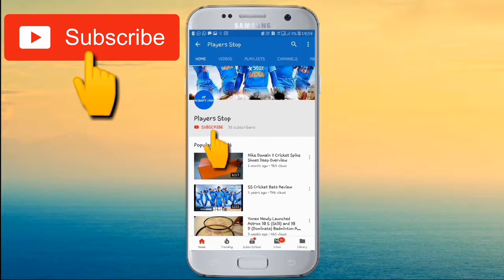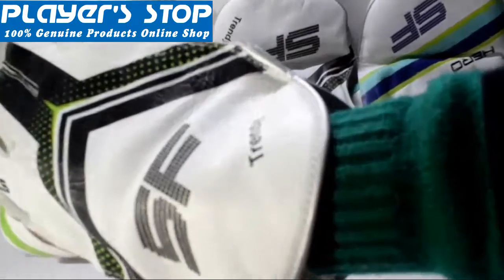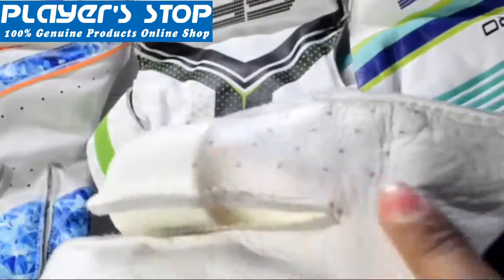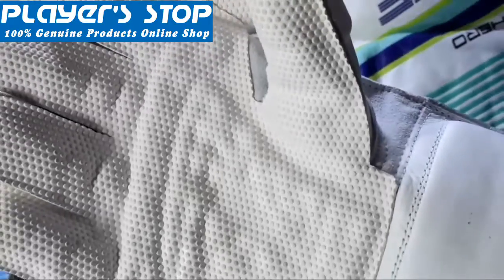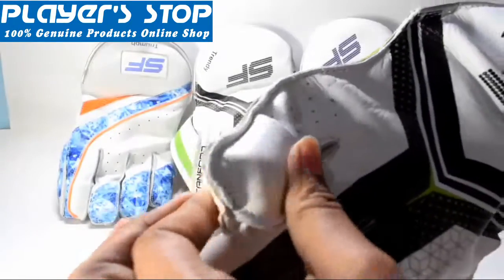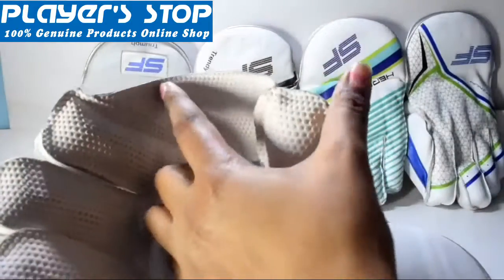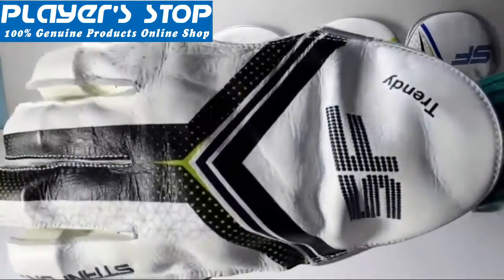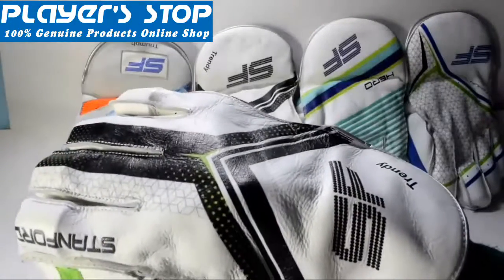SF Trendy Cricket Wicket keeping Gloves full Introduction - Players Stop